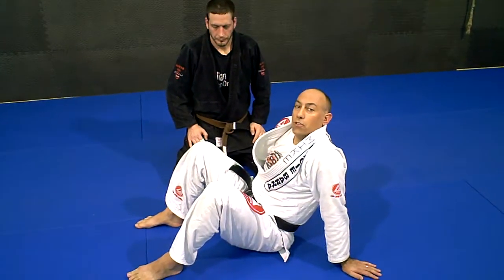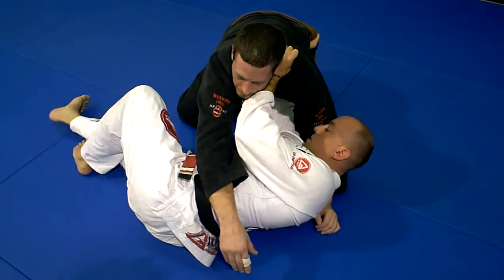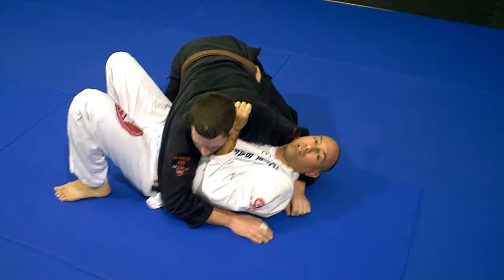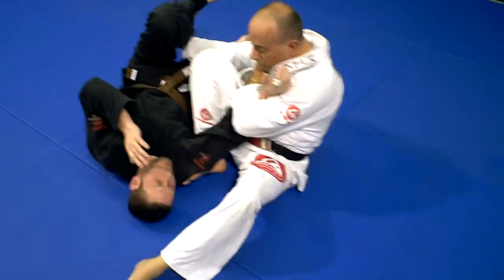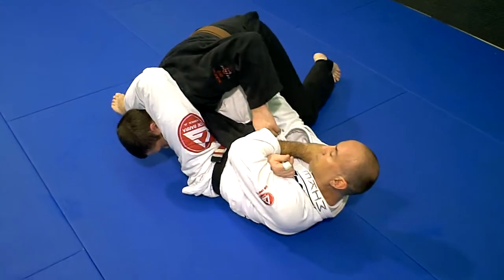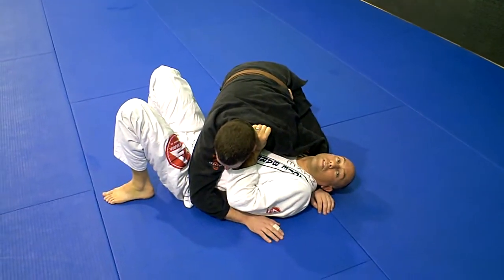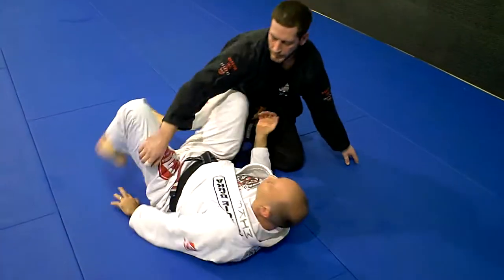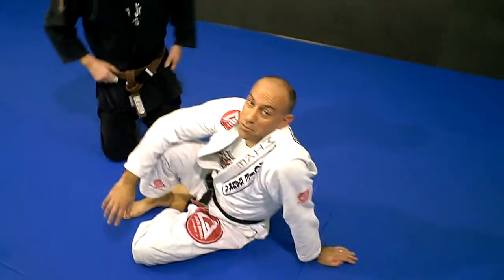NSBJJ Options for side control escape.AVI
Here is a nice option for the basic side control into guard escape.  Surprise your opponent with an armbar, triangle or kimora.